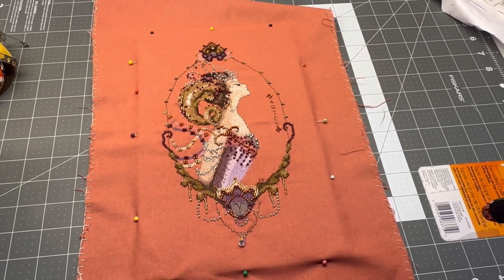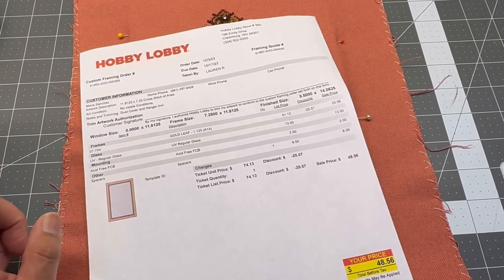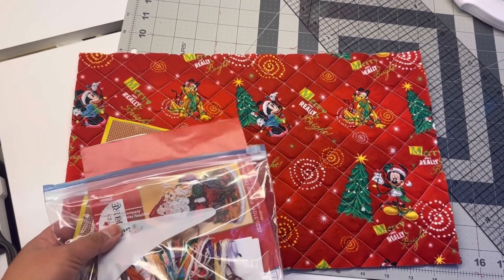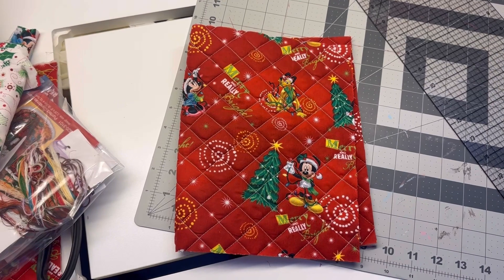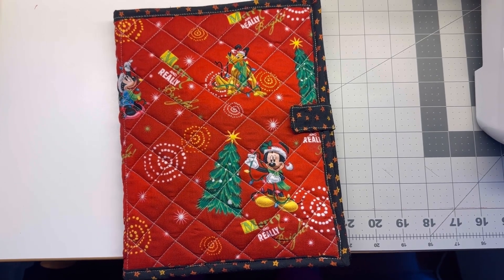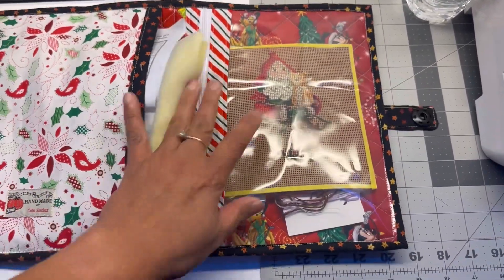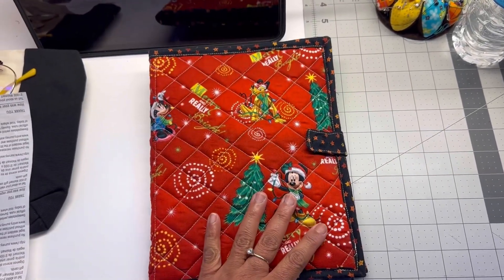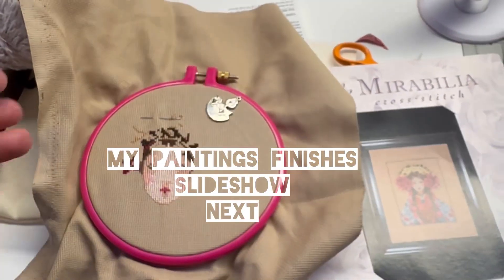October vlog 2: stitching update and slideshow of my finished paintings